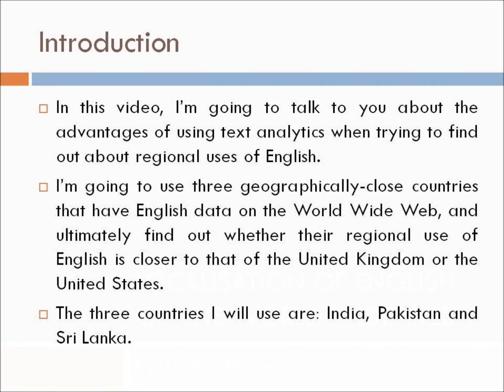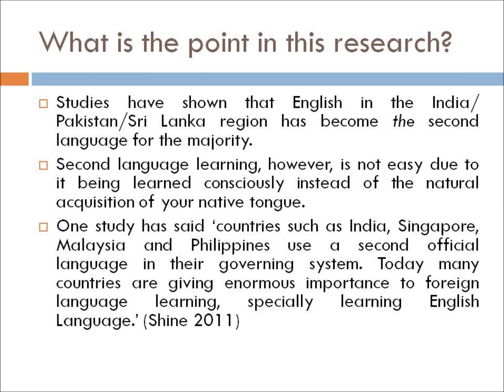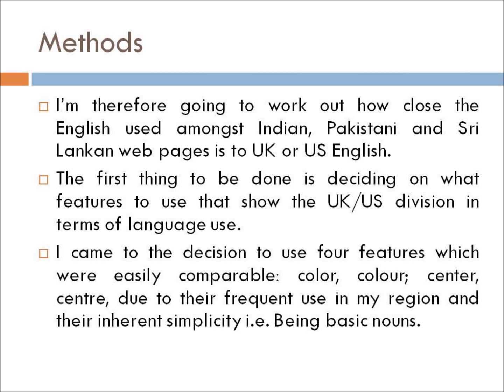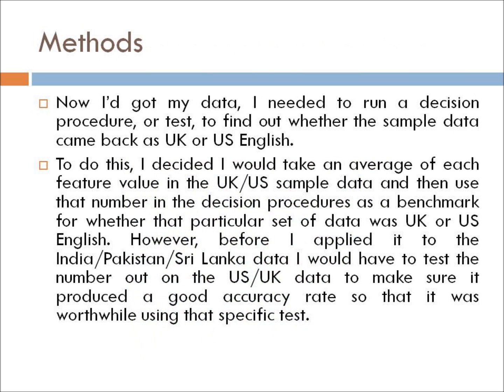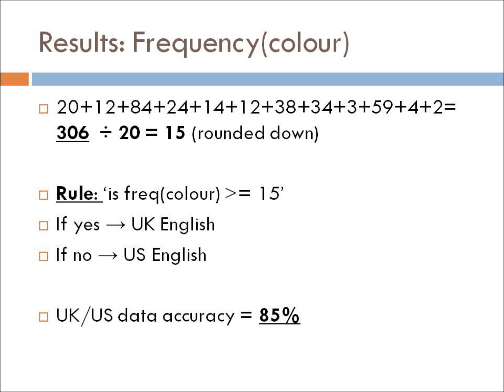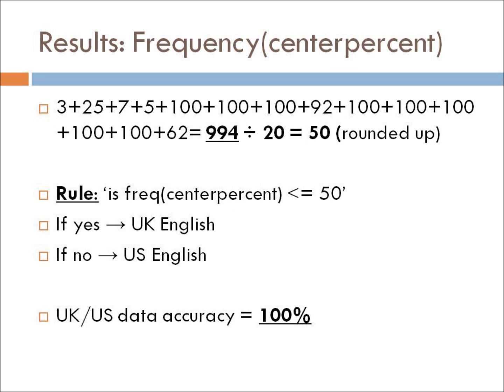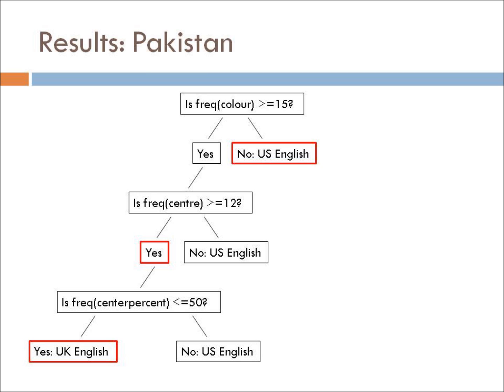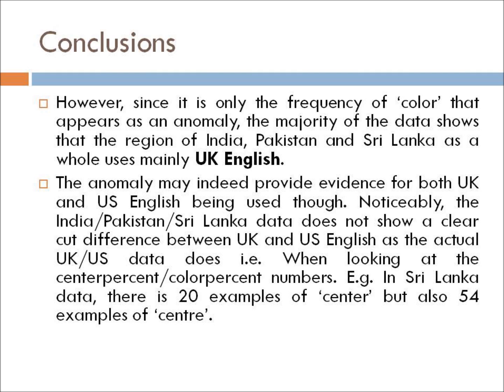Localisation on the World Wide Web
Localisation of English on World Wide Web, focusing on region of India, Pakistan and Sri Lanka